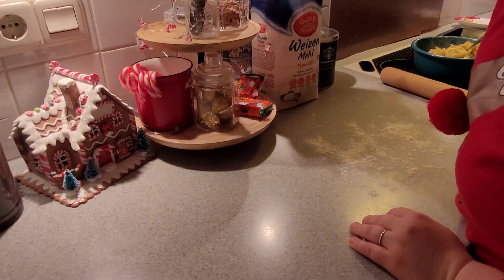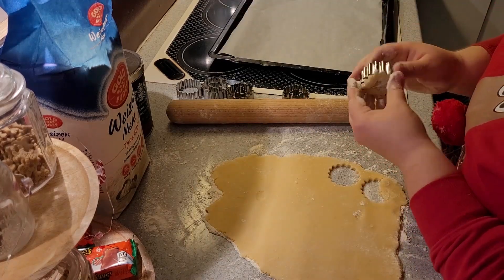CHRISTMAS HOMEMAKING MOTIVATION🎄🎅🏻| CHRISTMAS CLEAN, COOK, BAKE + DECORATE WITH ME | GET IT ALL DONE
Hey friends! In today´s video I´m bringing you a lot of christmas homemaking motivation. It has a lot of cleaning motivation, a yummy recipe, come organizing, decorating and baking! I hope you enjoy!
Have a beautiful day and a lovely holiday season! Love, Rebecca